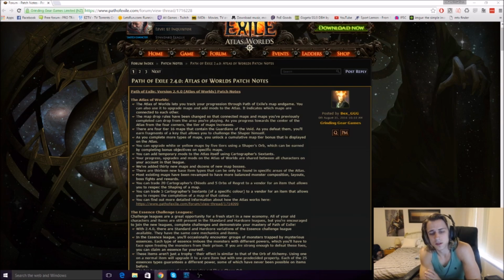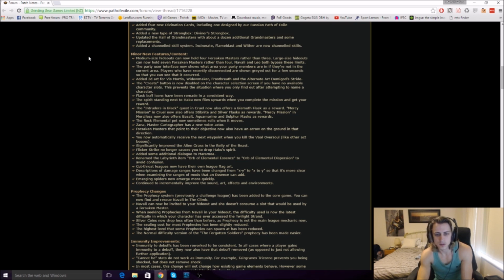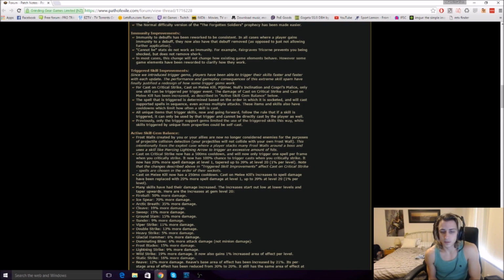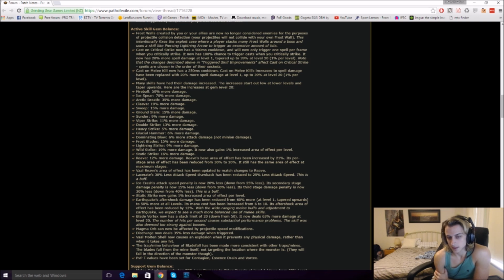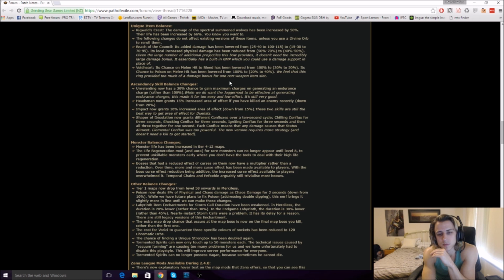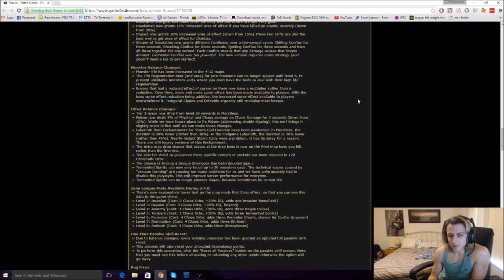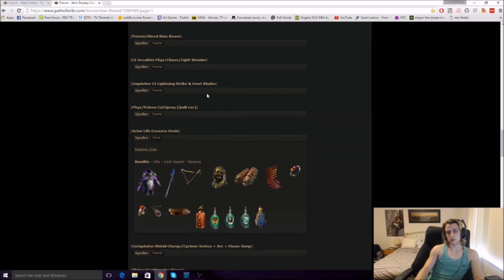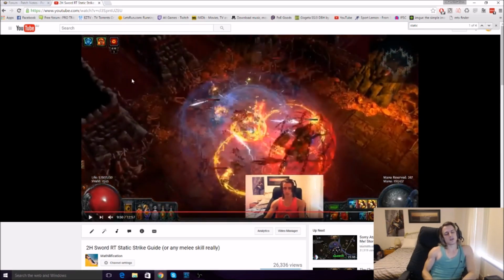2.4.0 Atlas of Worlds Patch Notes Discussion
If you have nothing better to do and want to listen to my take on every patch note and some discussion with the stream, here it is.